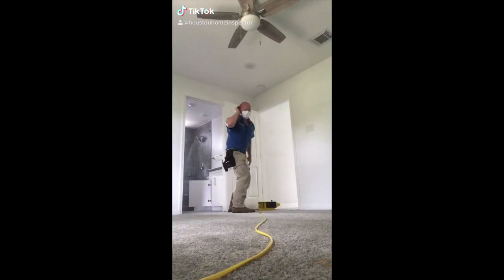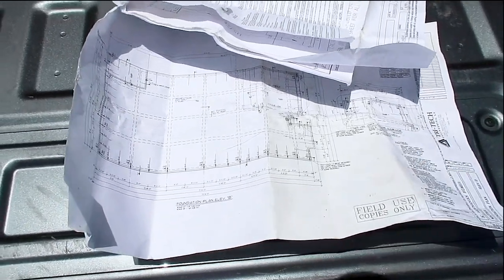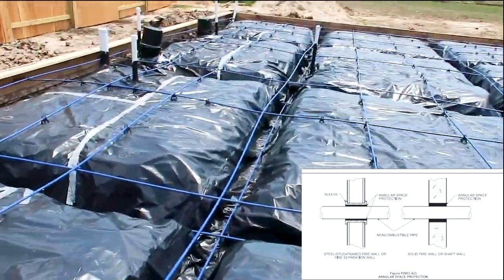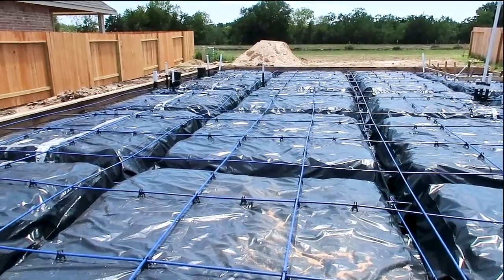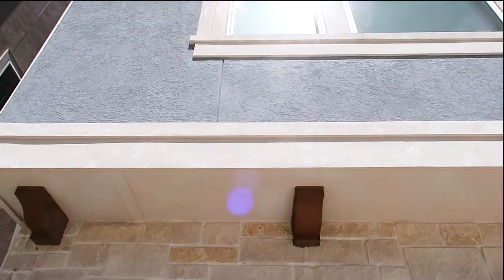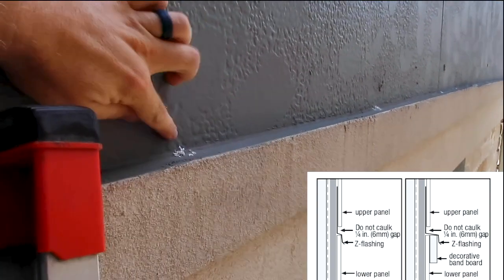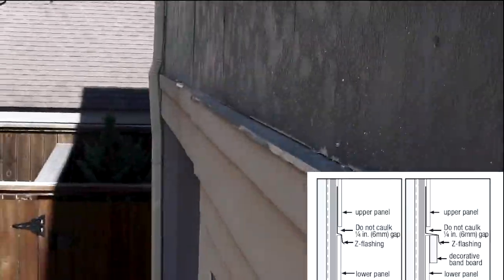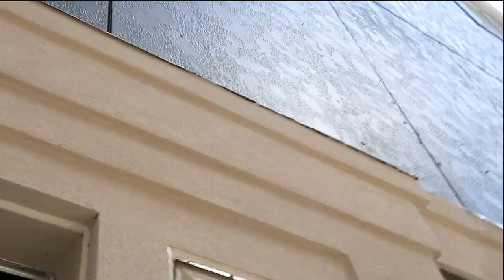Home Investigator: Episode 10 Pre-Pour Inspection & Stucco Finds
In this week's video, we're bringing you another episode of Home Investigator! This week Chris goes through two different properties, first, he walks us through a pretty good looking pre-pour and then some stucco finds. He discusses He discusses post-tension cables, rebar, stucco, and more. Let us know what you think of the clip of the week! Let's go check it out!

A-ActionHouston.com
HoustonTexasHomeInspection.com